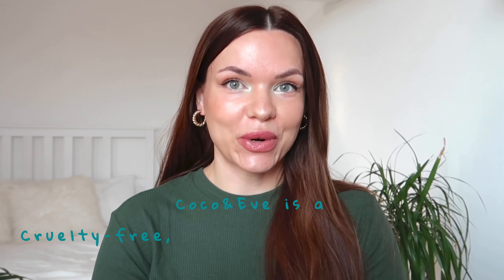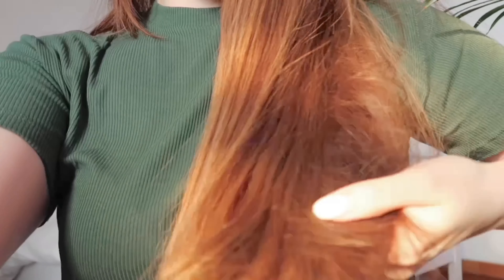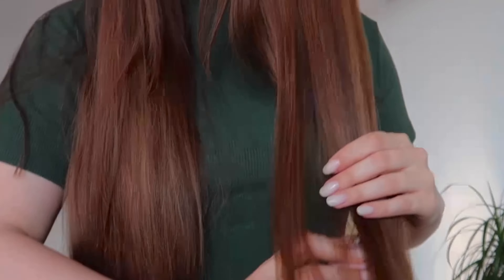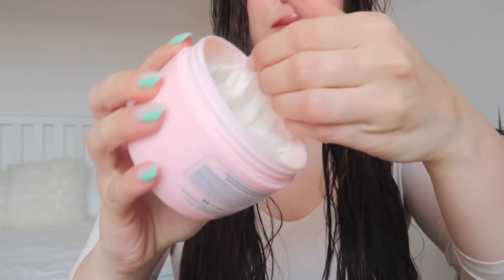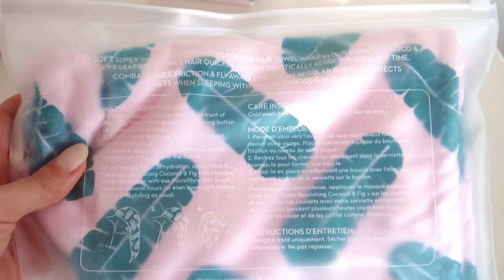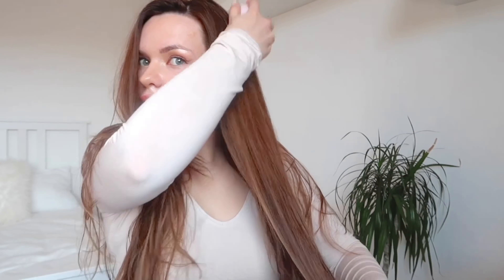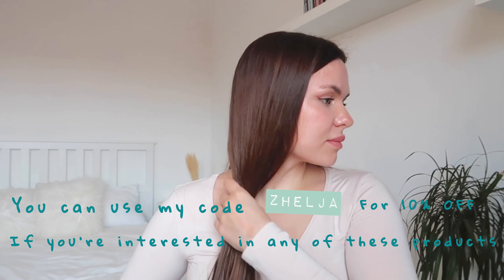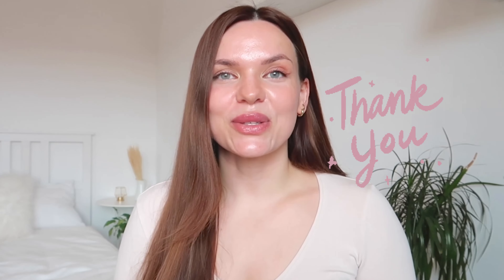COCO&EVE Like a Virgin Hair Mask Review on Extremely Long and Damaged Hair 🌴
Hi everyone 💚

In today’s video I’m testing and reviewing some Coco&Eve hair products.

Coco&Eve is a Bali based ethical, cruelty-free (PETA approved) and 100% vegan brand 🌱

If you wanna see these hyped products in action then keep on watching this video ✨

My hair is extremely long, damaged and dry, that makes it the best type of hair for product testing ✨